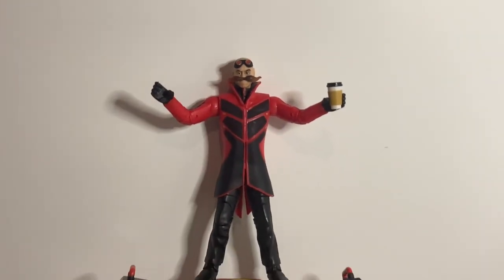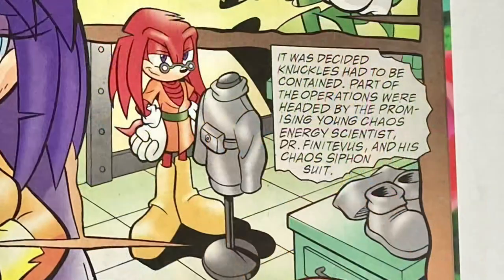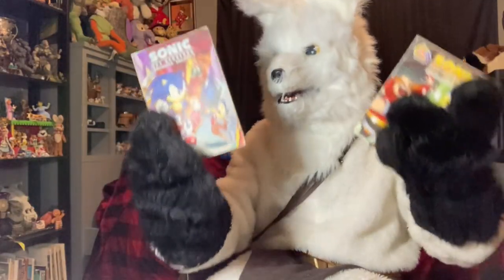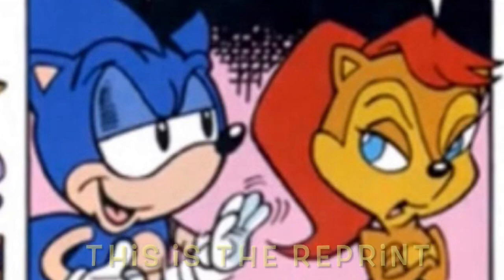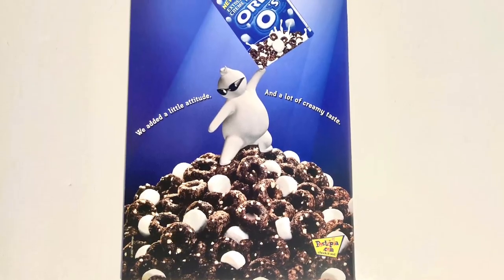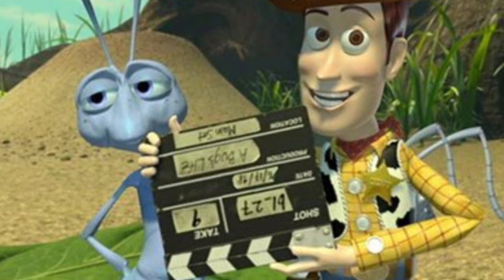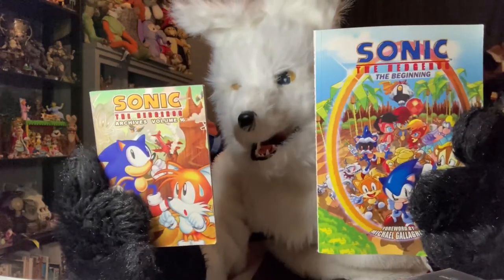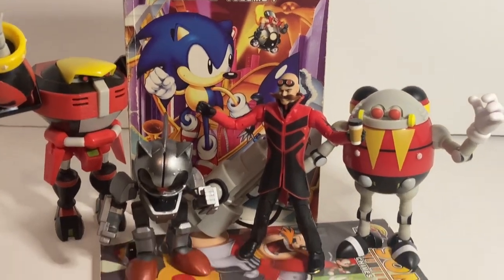Sonic Archives were a RIPOFF! Here’s Why.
“Yep. I’m complaining about this.”

- Harry S. Plinkett, referring to Data’s microchip in Star Trek Generations. 2008, Redlettermedia.